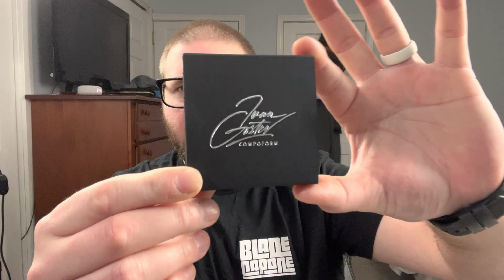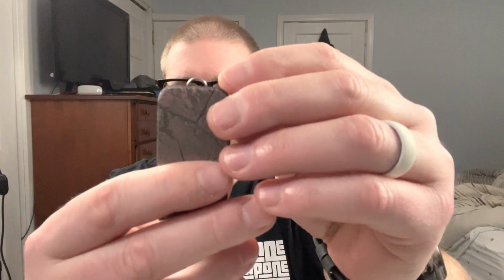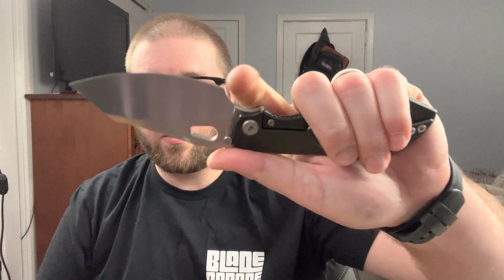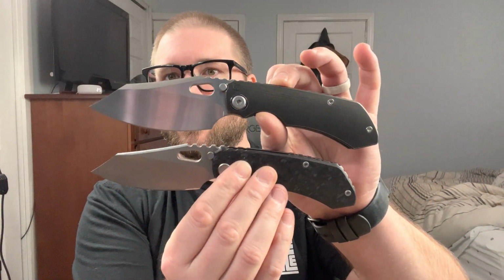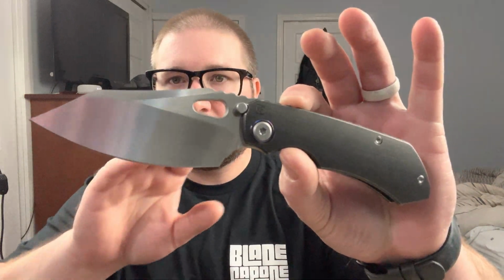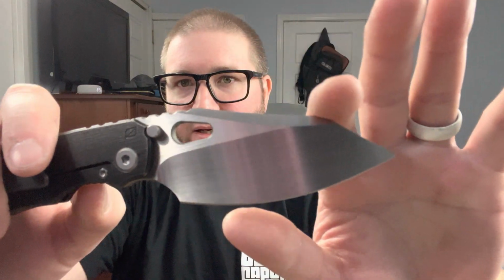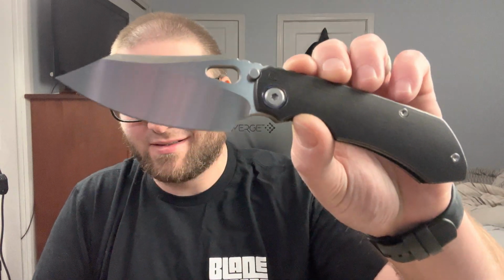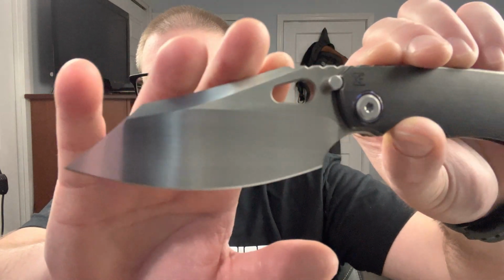More Pre-Orders Come in!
Check out 3DCPrintings on Etsy for Affordable Fidget Sliders.